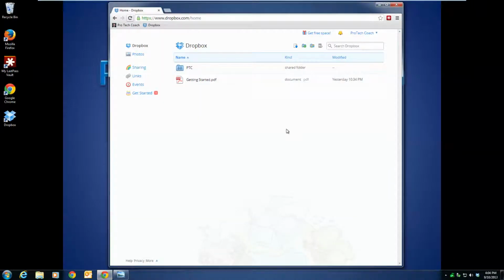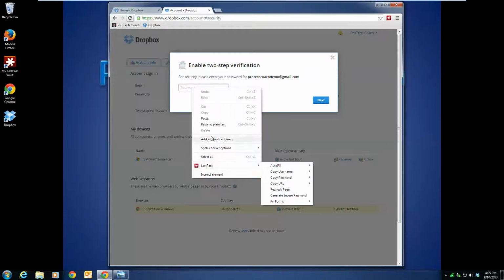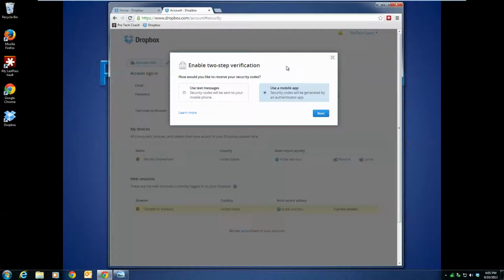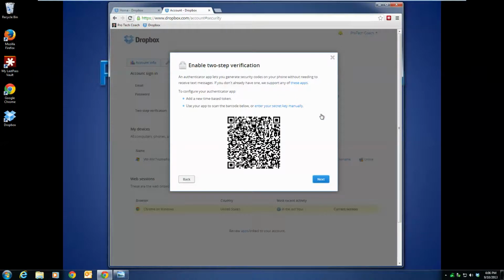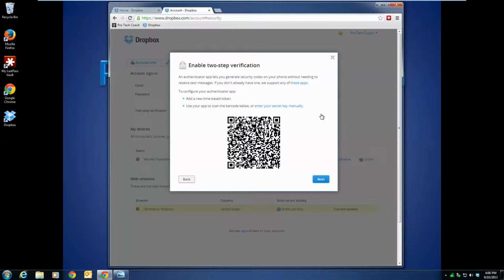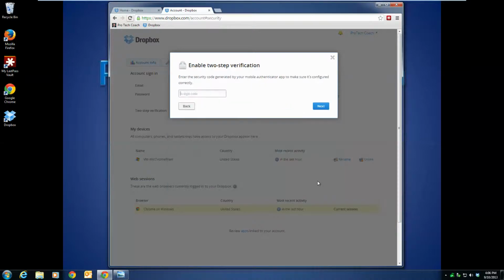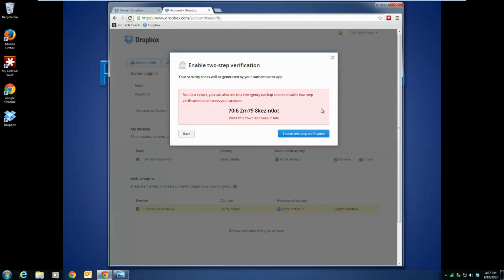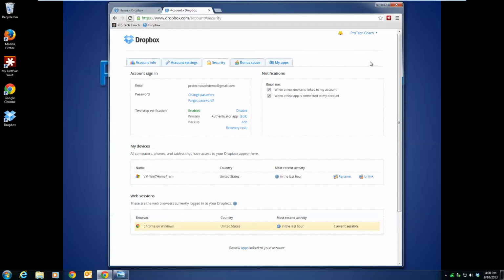PTC Turn on 2FA Dropbox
How to turn on 2-Factor (2-Step) Authentication